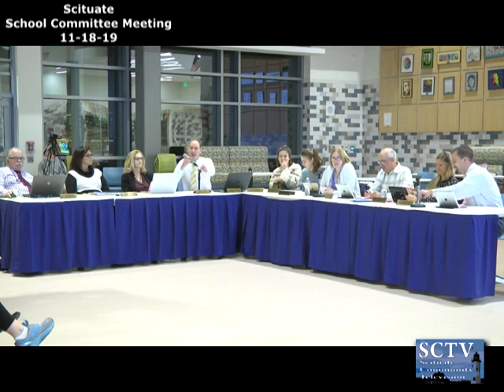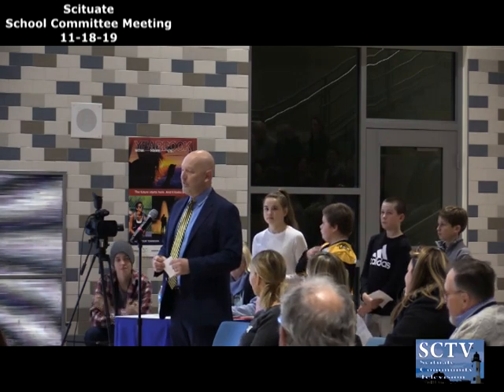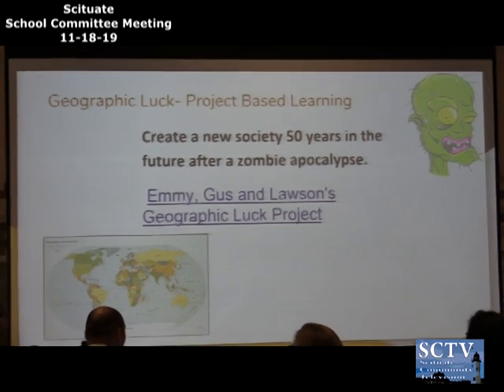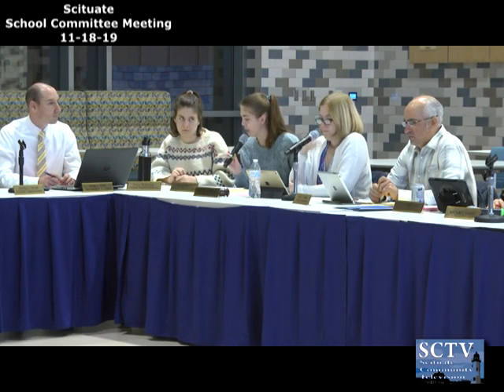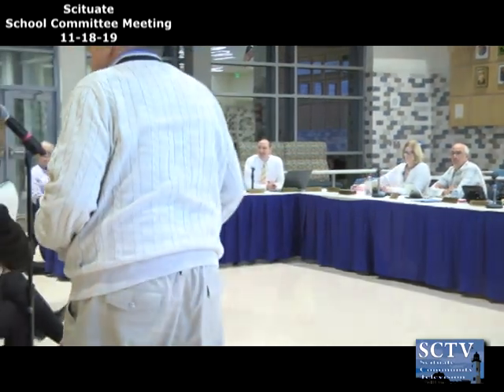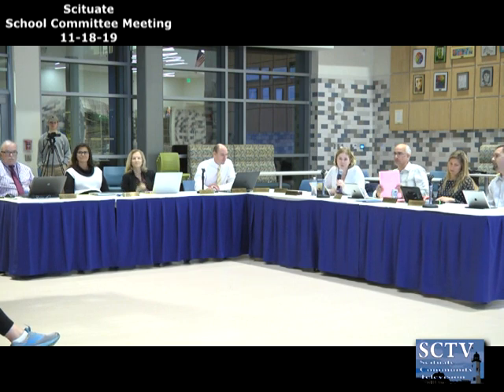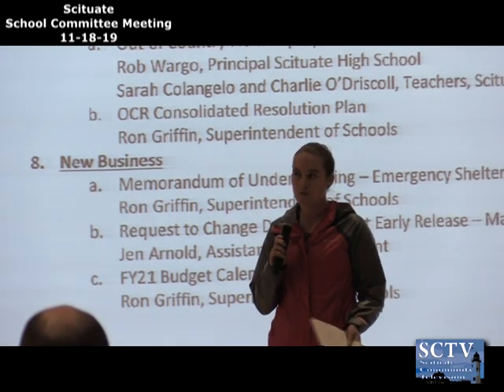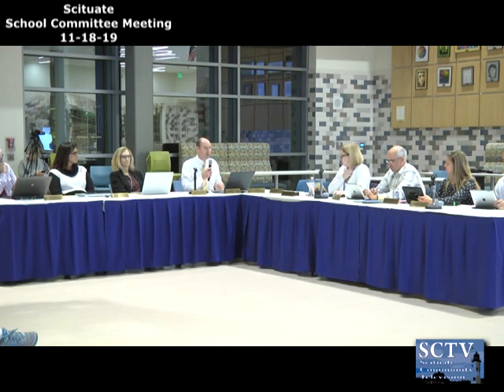Scituate School Committee Meeting - 11/18/19